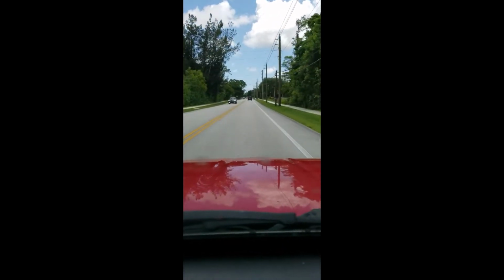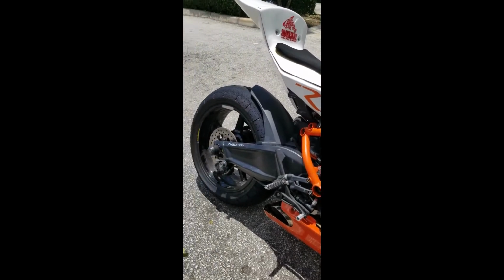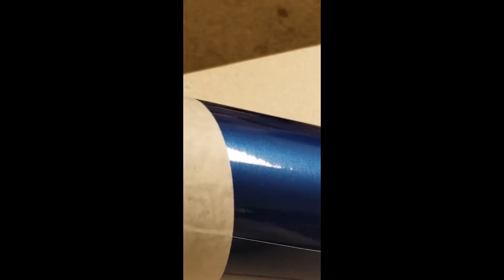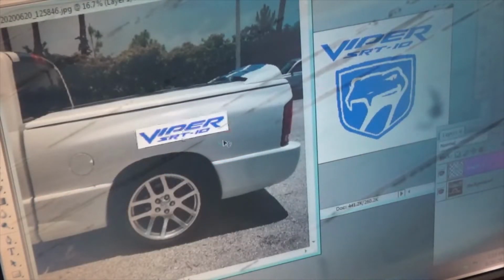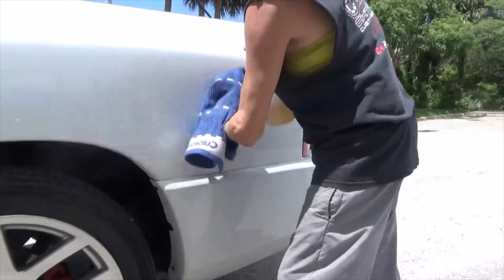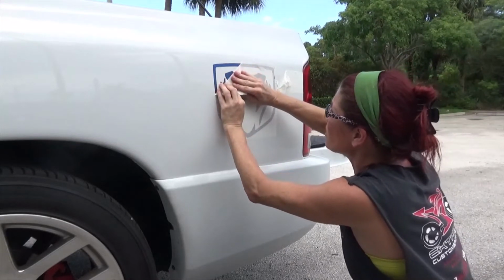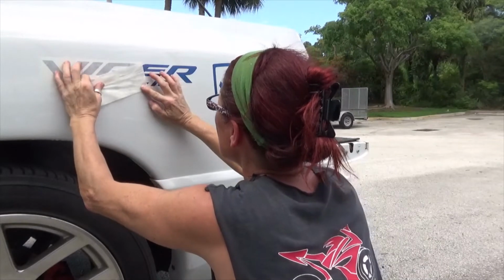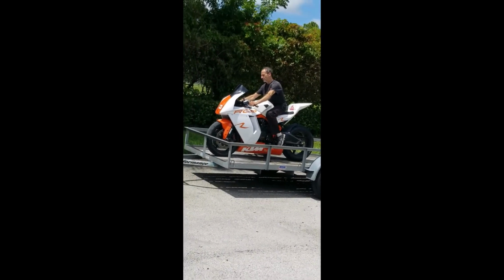SaturdayFun clips, and Dodge Viper graphics install